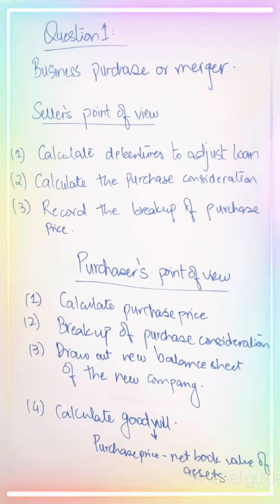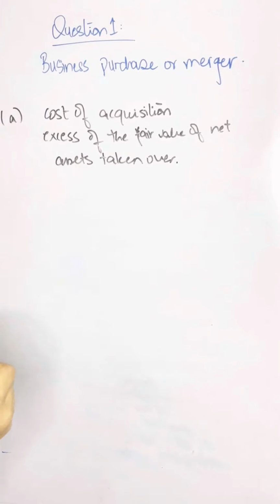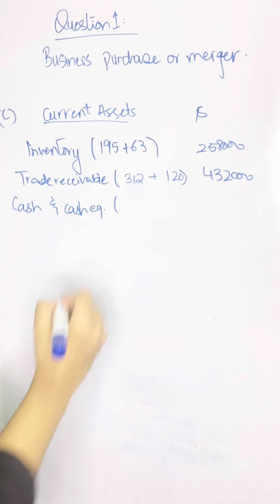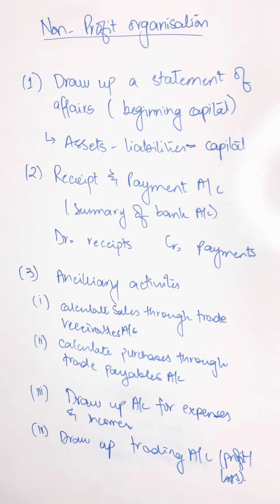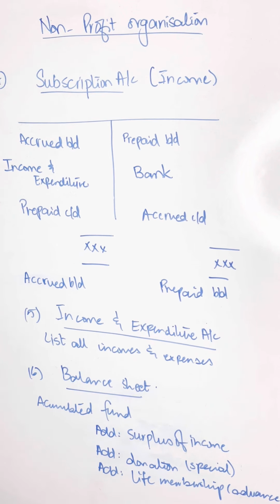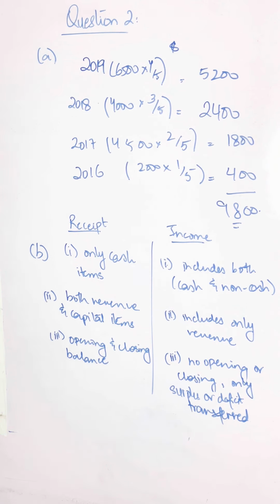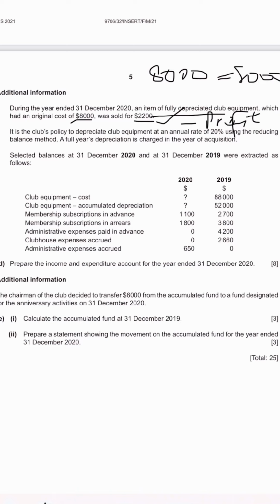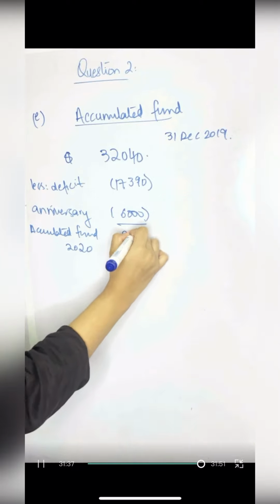Accounting Paper 3| Feb March 32| 2021| solved questions 1 & 2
Detailed explanation of the exam along with the summary of the topic.